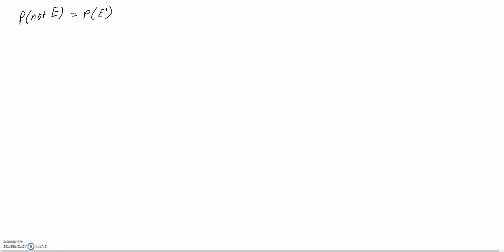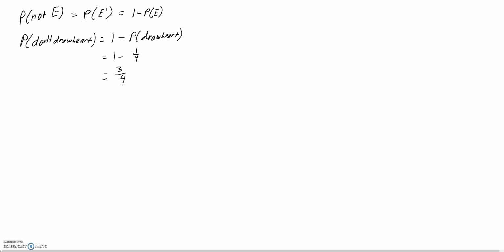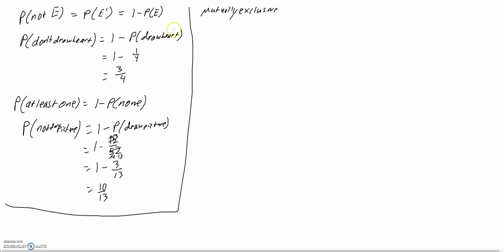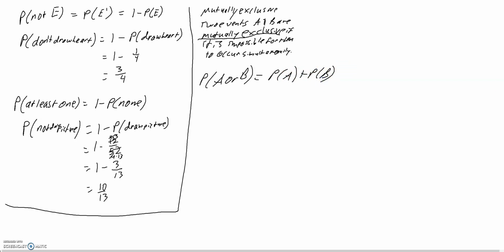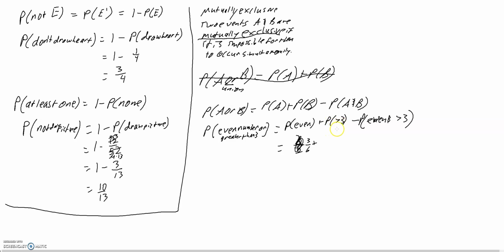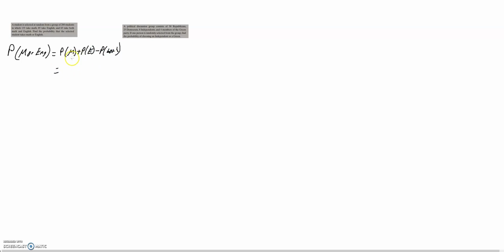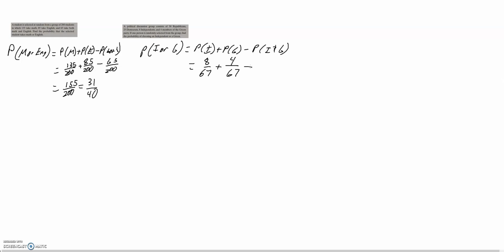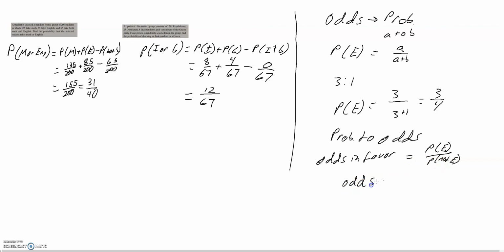Math for Liberal Arts Section 11 6